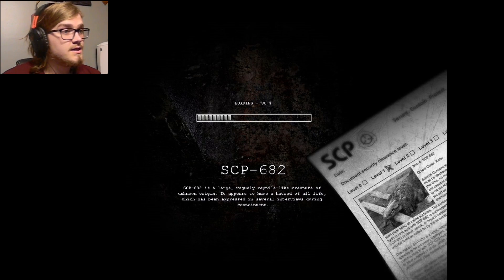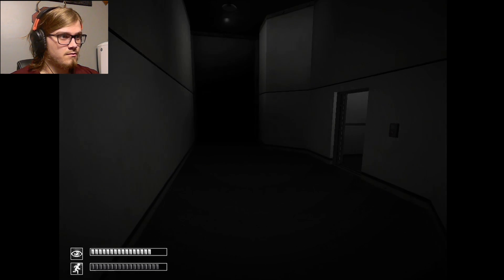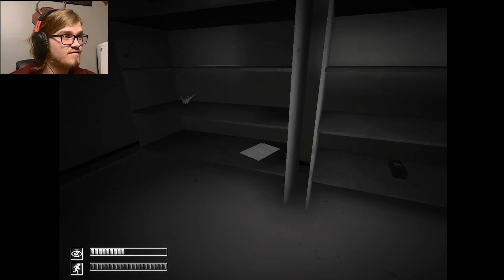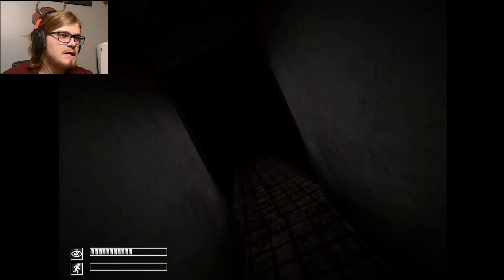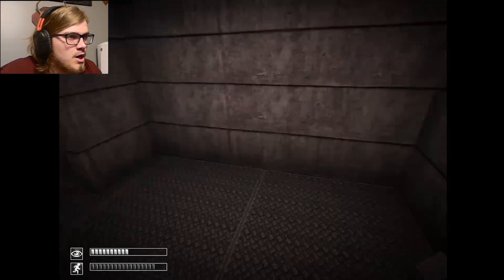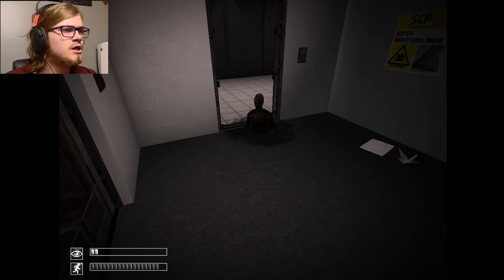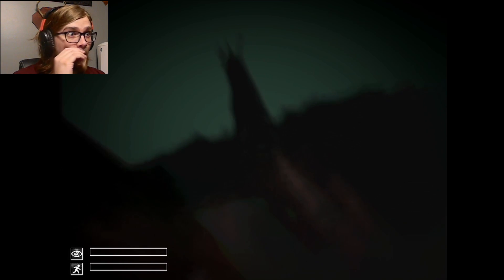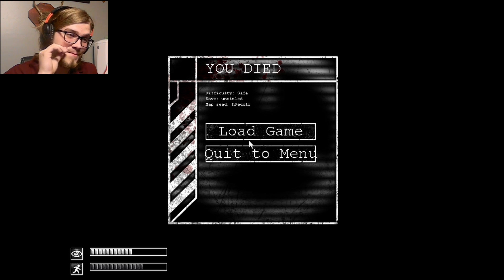SUCKED INTO THE ABYSS | SCP Containment Breach | Part 2